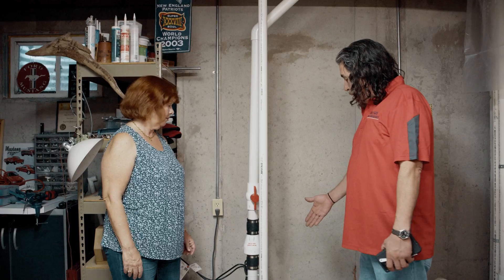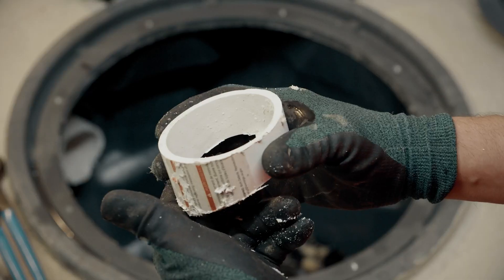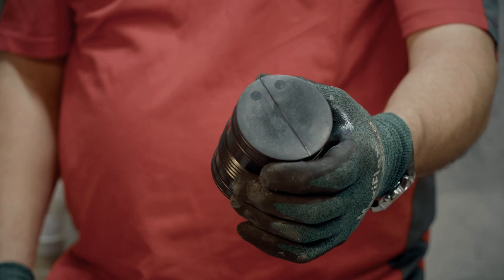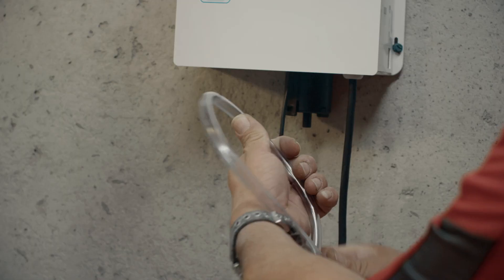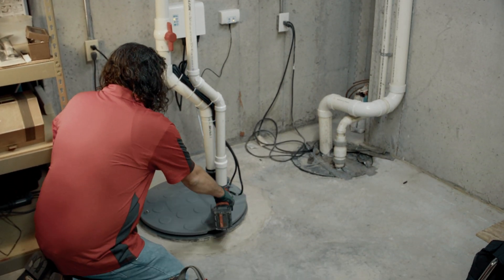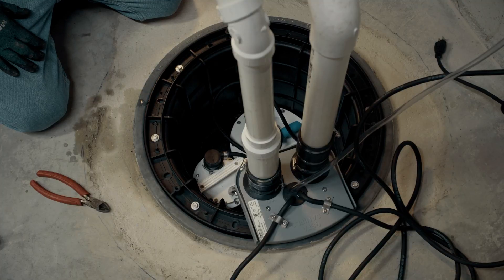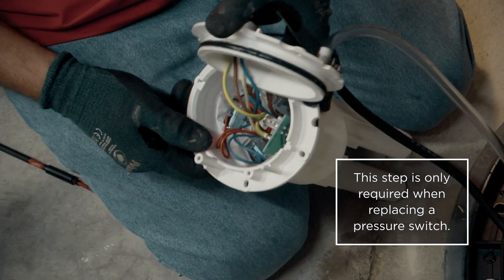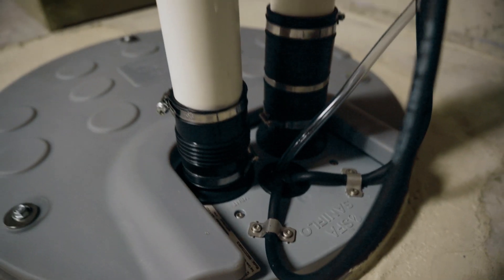SFA - Sanipit® 24 GR Installation - Step by Step!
Find out why Bush Plumbing chose to go with the Sanipit 24 GR,  pre-assembled retrofit grinder pump to replace this customer's faulty sewage ejector pump!

This new retrofit pump kit offers a built-in grinder motor and air pressure mechanism that fits most 24-inch basins. With the ability to retrofit into 24-inch basins from other manufacturers, the pump kit offers versatility and compatibility with existing pump systems. The current basin stays in place while the Sanipit 24 GRs retrofit cover easily adapts to it.

One of the key differentiators of the Sanipit 24 GR is its ability to create a dry cavity within the pit. Unlike other pumping systems that sit directly in sewage, SFA Saniflo’s design keeps the components and the motor separate, ensuring a hassle-free and mess-free experience for plumbing installers and service technicians.

The Sanipit 24 GR boasts a range of top-of-the-line features, including a 2-inch discharge rubber adapter with a built-in check valve and a 2-inch vent rubber connection, direct access points for motor and air pressure switch inspection and replacement, as well as inspection and cleaning of pressure dip tubes.

Its fail-proof wastewater sensing mechanism with triple redundancy provides added reliability. A gasket that protects against odour and sewer gas ensures a sanitary and worry-free operation.